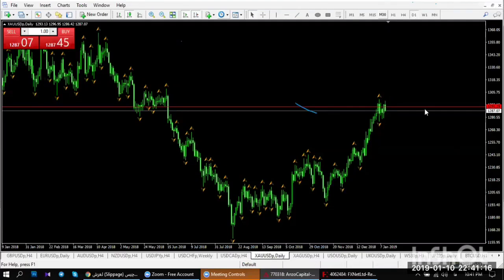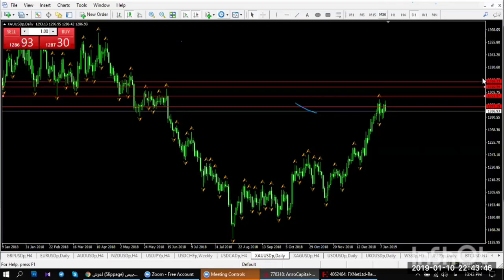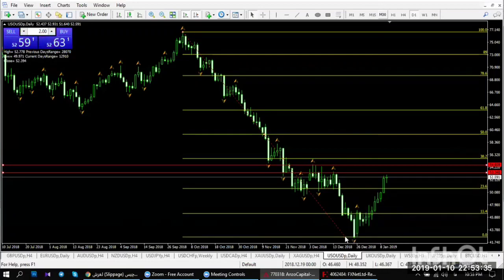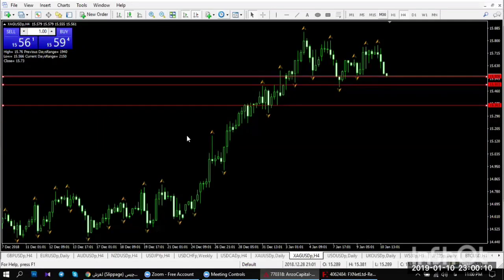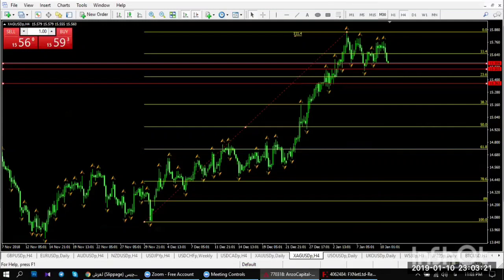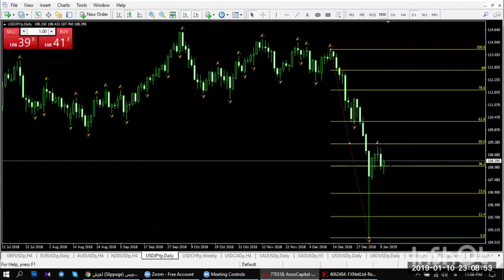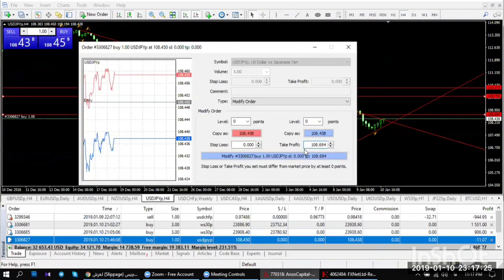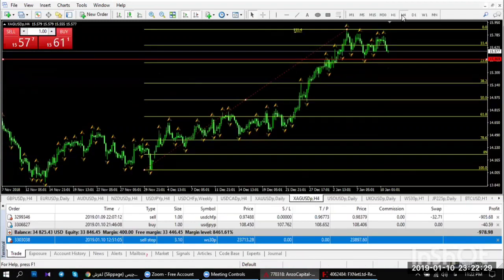Troubleshooting Pivot Plotting (Semester 9, Video 4)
🌐 In this video, we delve into pivot tricks and invite students to analyze charts of various symbols. Professor Abdollahi also recalls important points throughout the test.

🔍 Key Points:

Pivot tricks
Chart analysis test on various symbols by students
Recap of important chart analysis points
🌐 Be sure to watch the video to become more familiar with pivot tricks and chart analysis tips.